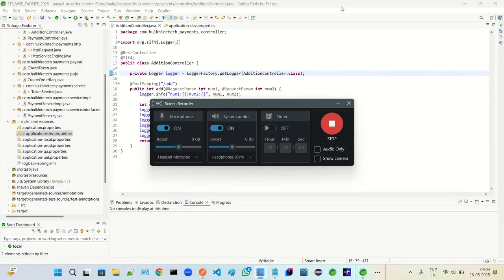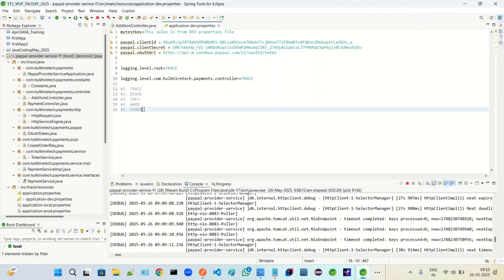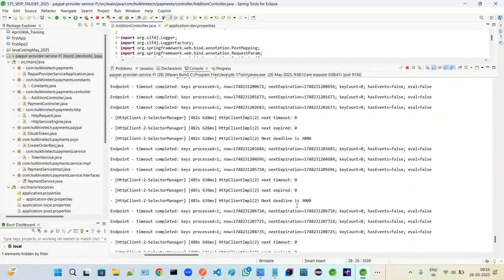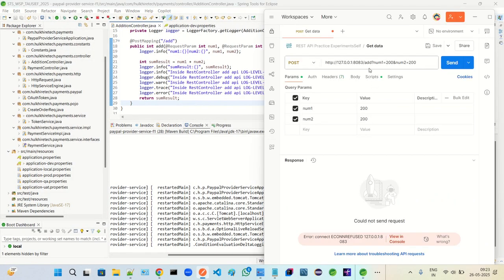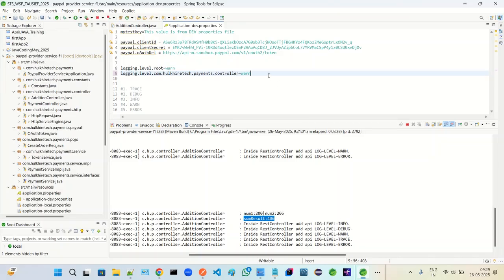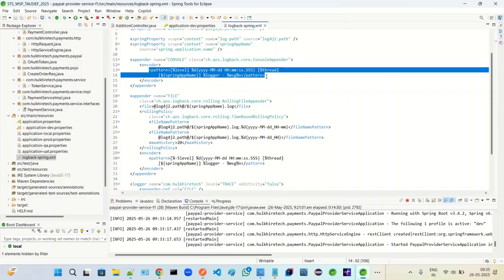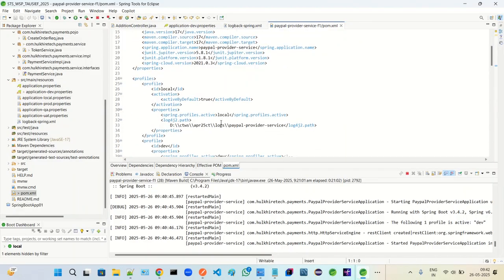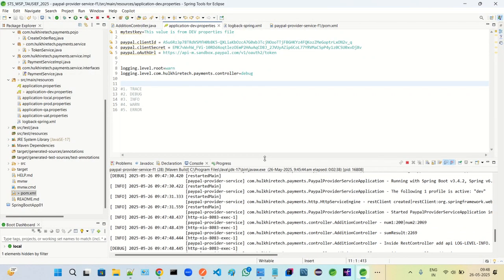Logging2 FILE level_CONSOLE_LEVEL_2025 05 26 09 49 03